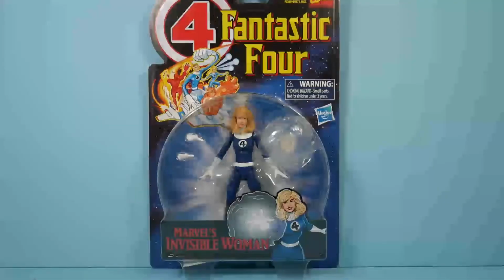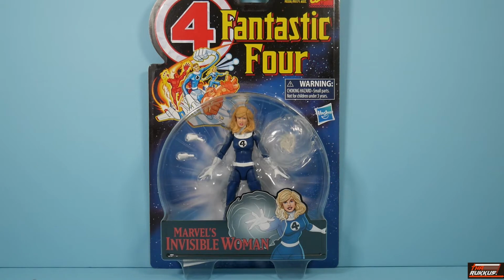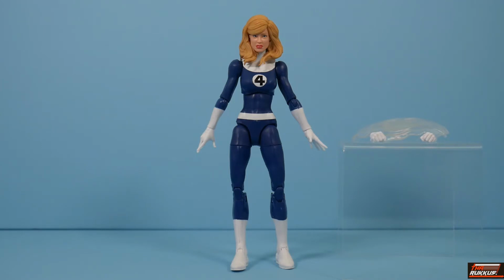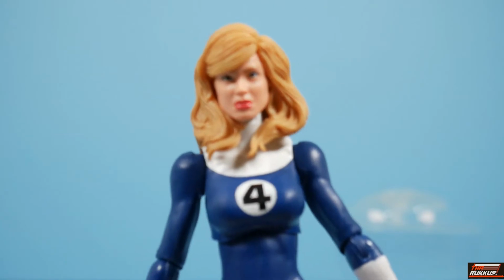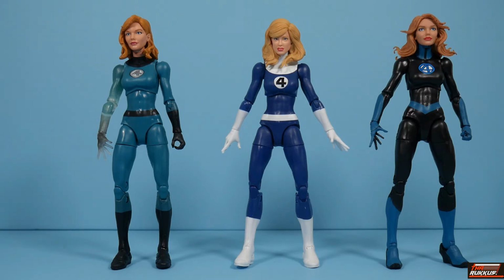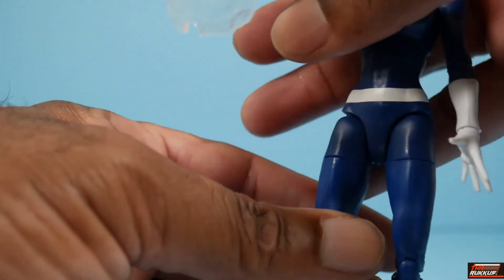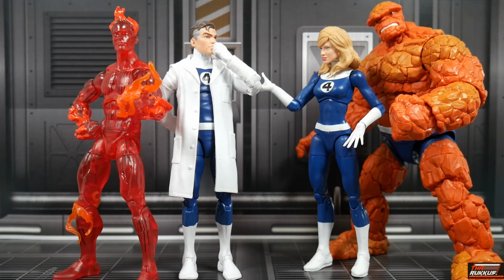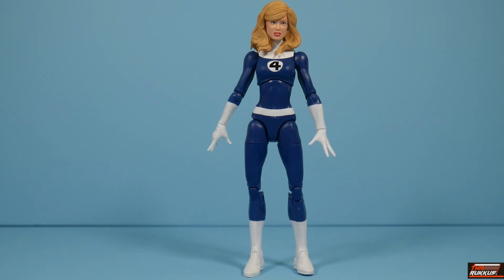Marvel Legends Invisible Woman Fantastic Four Retro Wave Review!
If you can see her, watch the review on Sue Storm Richards AKA The Invisible Woman!